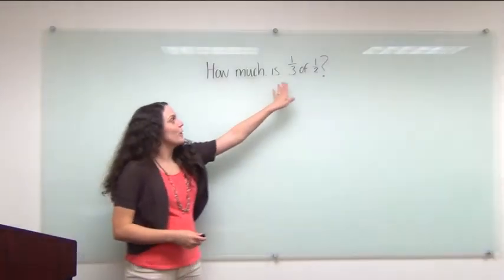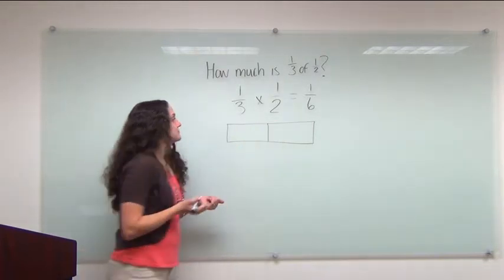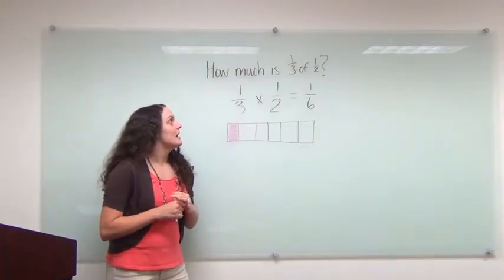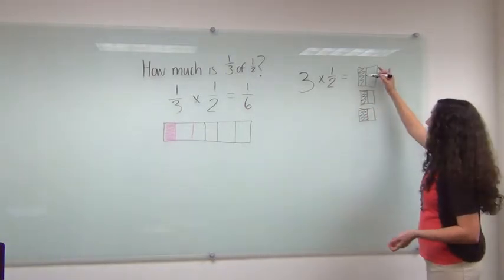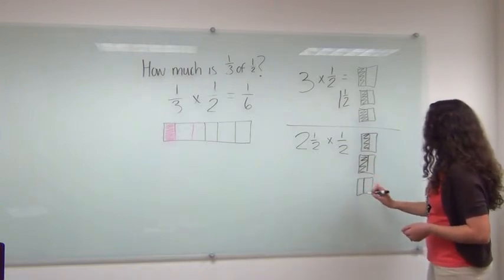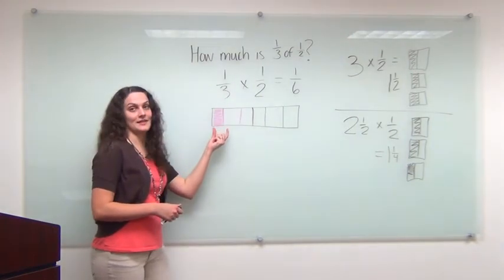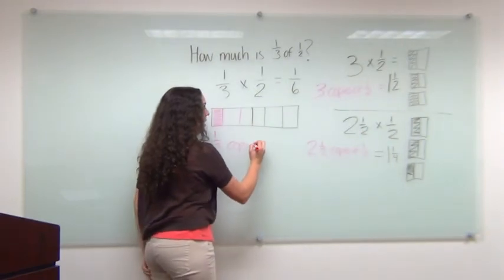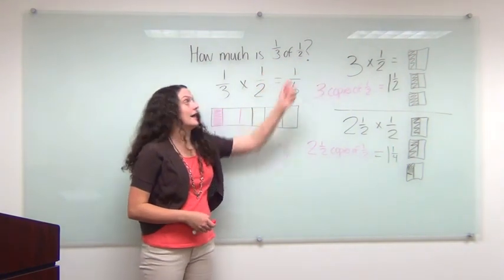Why Does Of Mean Multiply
Fraction multiplication is used to answer questions like 1/3 of 1/2. But why? How does "of" relate to multiplication?